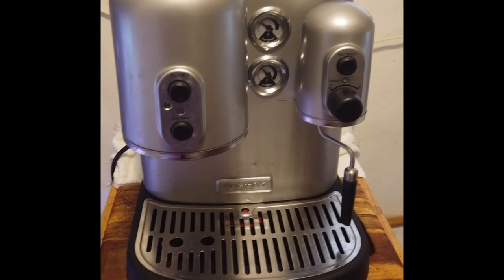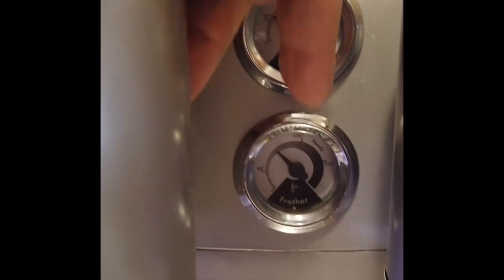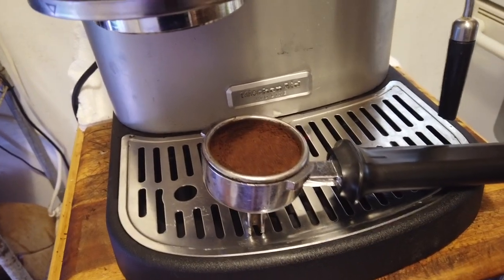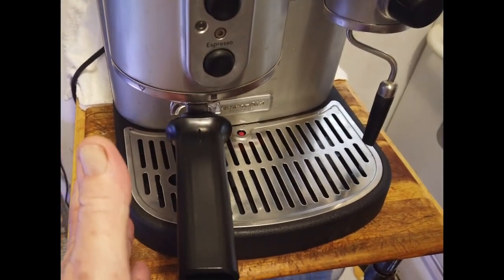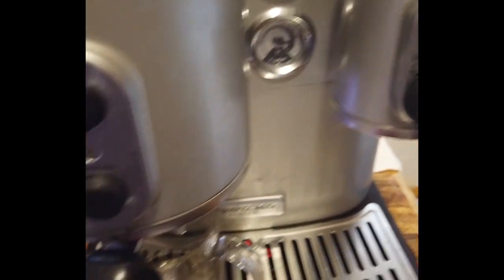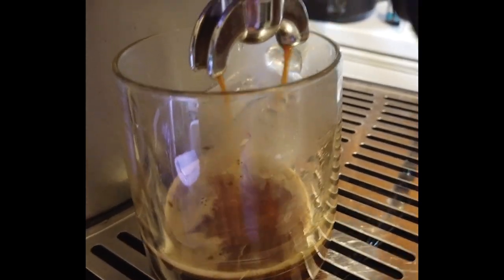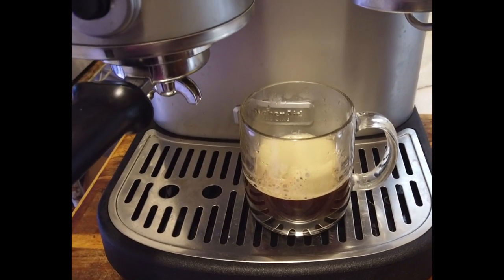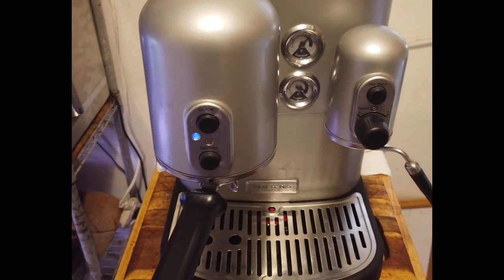SOLD SOLD: Kitchenaid Proline Expresso Machine - Great Addition to your Galley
SOLD  : Kitchenaid Proline Expresso Machine model KPES100 - Great Addition to  your home kitchen or to your yachts Galley.

Makes a great addition to your yachts galley!  Your family and guests are going to love it!